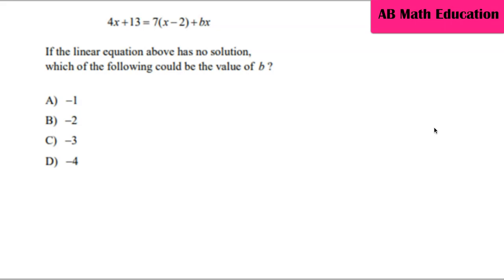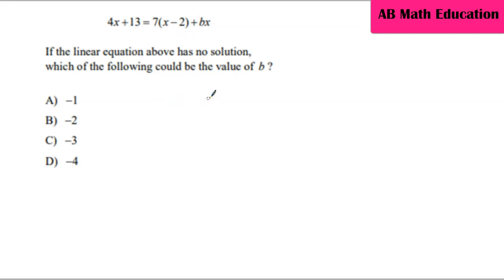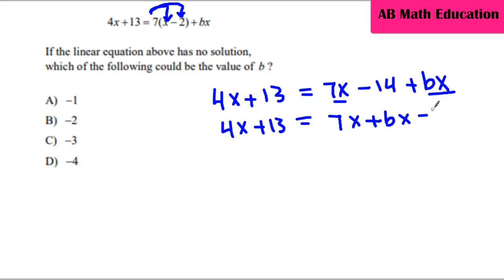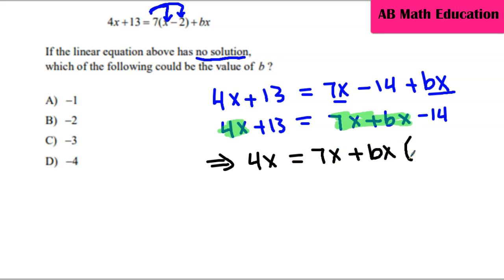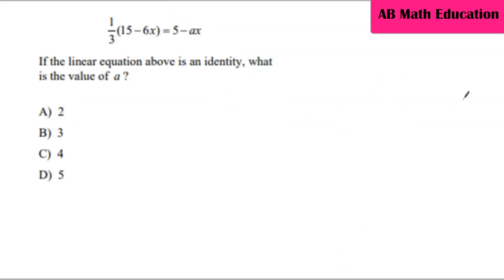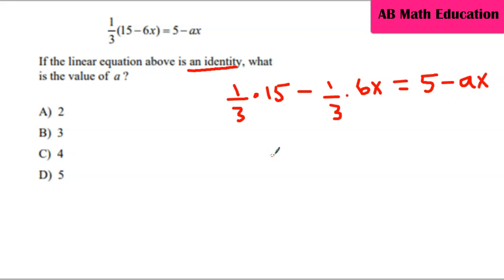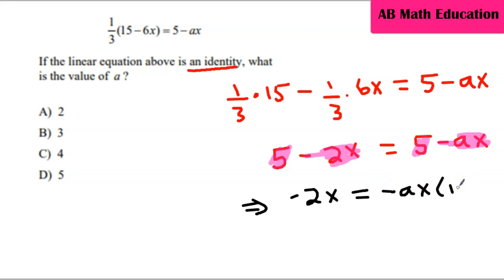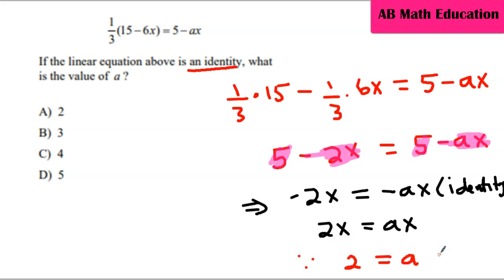SAT Math @Linear Equations|| No Solution & Identity Equations Applications questions.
Chapters:
0:00 Introduction
0:13  No Solution Linear Application Qn
2:26  Identity Linear Application

Complete Lesson on Zero, No, and infinitely many Solutions